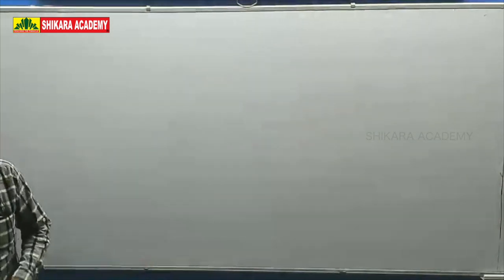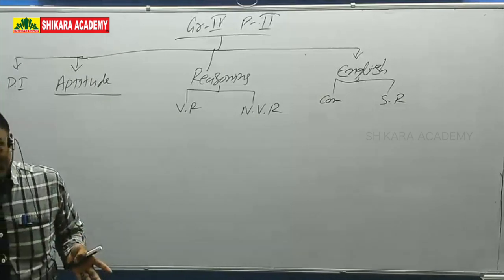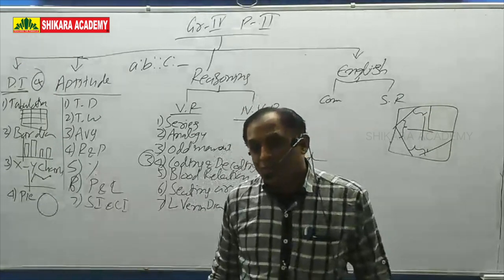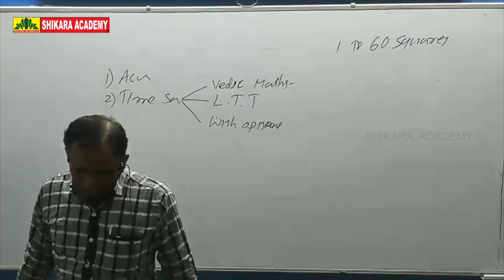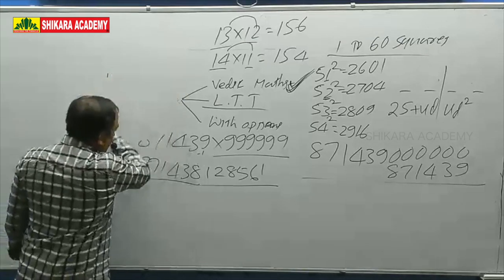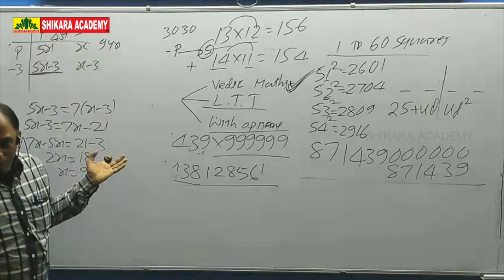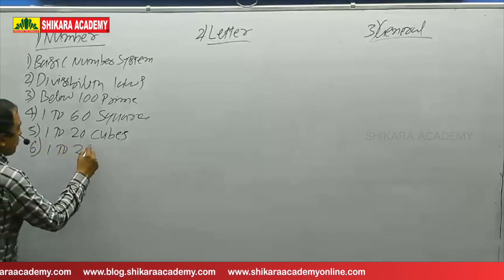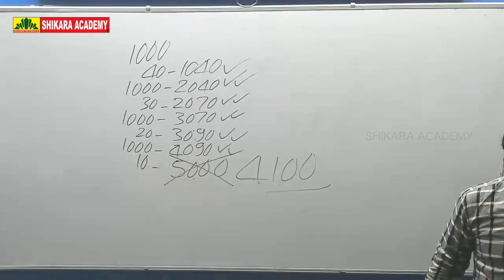HOW TO CRACK TSPSC GROUP 4 PAPER 2 || TSPSC GROUP 4 ORIENTATION VIDEO BY SHIKARA ACADEMY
Let's watch this important orientation video on tspsc group4 by ShikaraAcademy. Learn the complete syllabus and how to crack tspa

Shikara Academy is a leading institute for UPSC and APPSC, TSPSC, GROUP 1, GROUP 2, GROUP 3, GROUP 4 in exclusive English medium coaching. Shikara Academy provides high quality and result based compititive exam training for the courses like IAS, IPS, APPSC, TSPSC GROUPS. Also it is the best institute in hyderabad providing the whole bunch of online and offline classes regarding the MAINS, PRELIMS, and CIVILS.